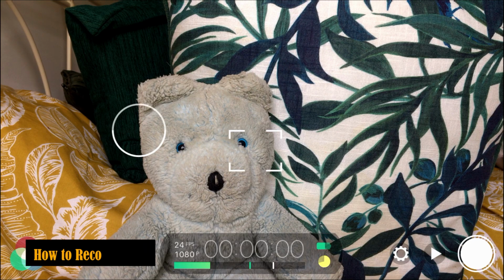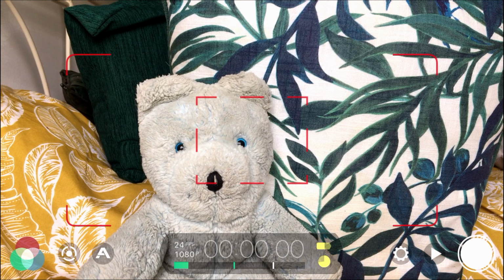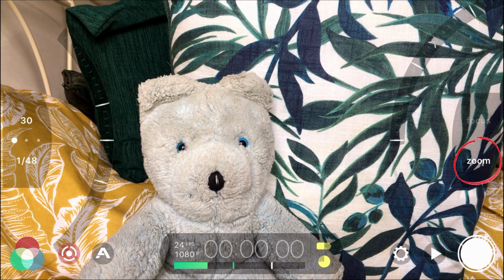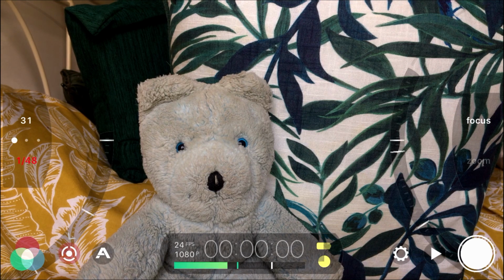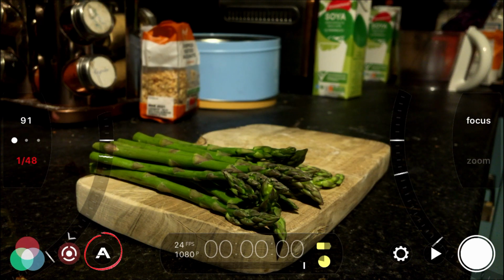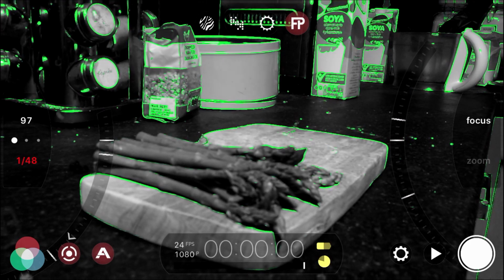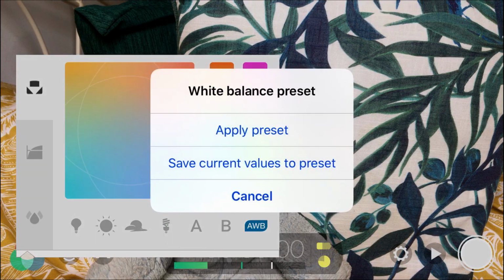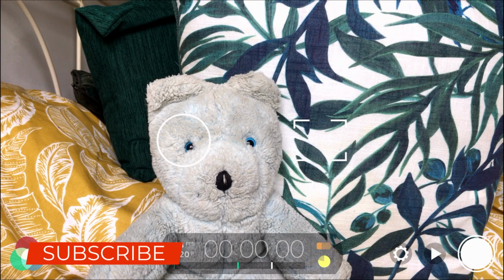The ULTIMATE BEGINNER'S GUIDE to FILMIC PRO! 2020 TUTORIAL!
"The ULTIMATE in depth BEGINNER'S GUIDE to FILMIC PRO! 2020 TUTORIAL" will show you everything you need to know about FILMIC PRO to shoot your first film, real estate video or music video.
In this tutorial I explain:
*Recording *exposure and focus reticules *iso *focus and zoom dials *white balance (including pre-sets) *exporting/selecting files *battery *storage *audio meter *live analytics

BuyMeACoffee is a friendly way to donate the price of a coffee to my channel.